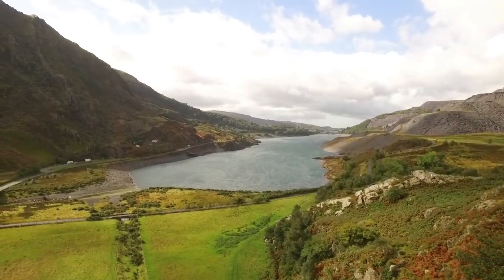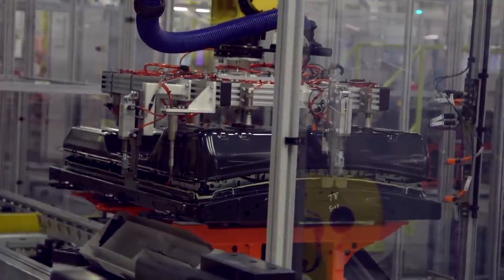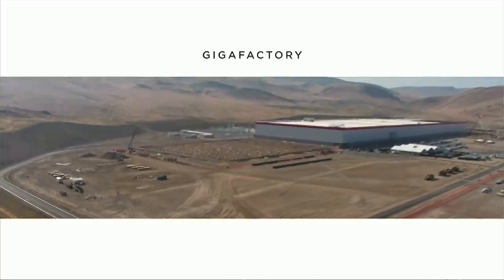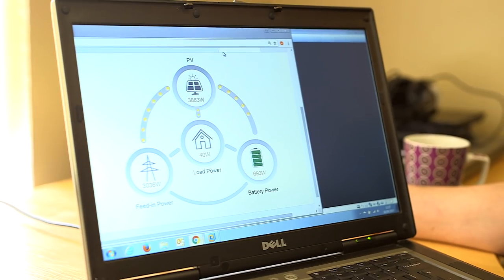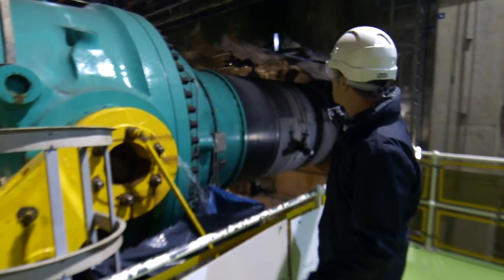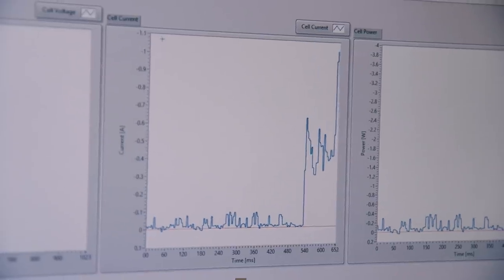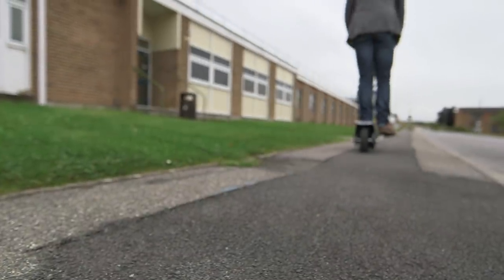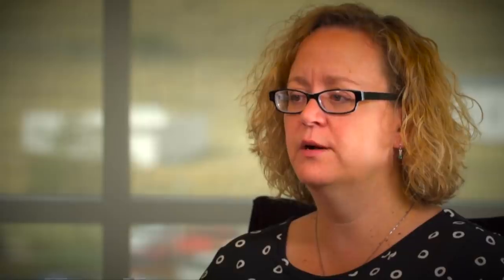How to make your battery last longer - BBC Click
Click looks at all things battery, from how to keep your smartphone charged to the mountain storing energy in lakes.